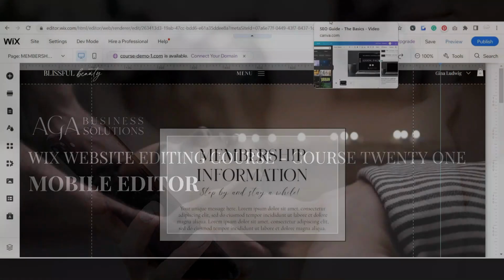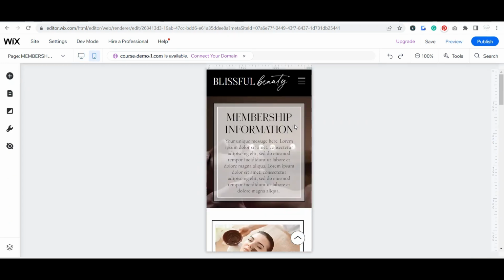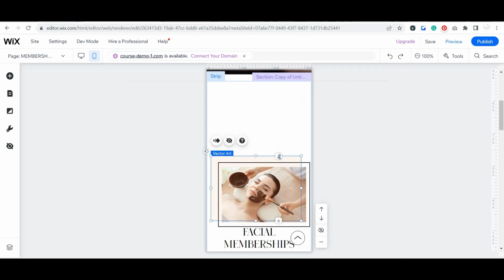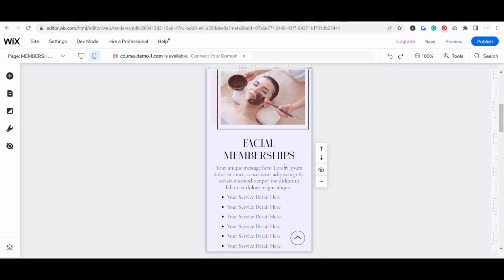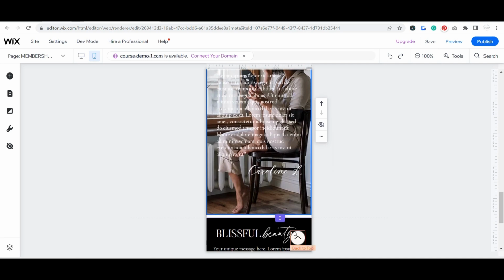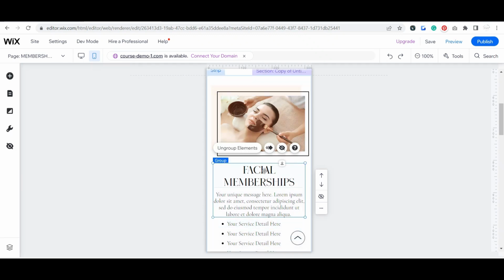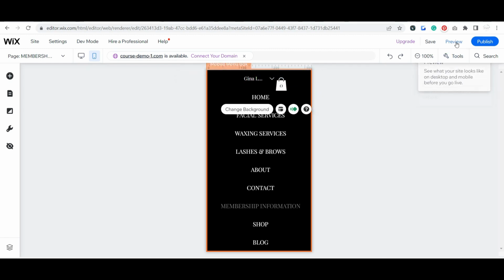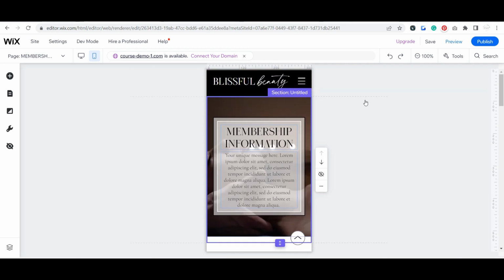Wix Website Mobile Editor | Step-by-Step Tutorial for Beginners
Welcome to our step-by-step tutorial on using the Wix Mobile Editor! In this video, we'll guide you through the process of optimizing your website for mobile devices using the Wix Mobile Editor, perfect for beginners looking to ensure their site looks great on any device. We'll cover everything you need to know to effectively customize and manage your site's mobile version.

Whether you're new to Wix or looking to enhance your site's mobile experience, this tutorial will provide you with the knowledge to make the most out of Wix's mobile editing features. Learn how to navigate the mobile editor, adjust layouts, and ensure your website is responsive and user-friendly on smartphones and tablets.